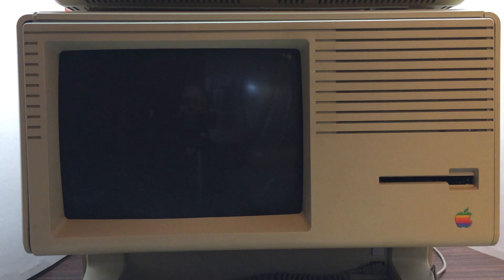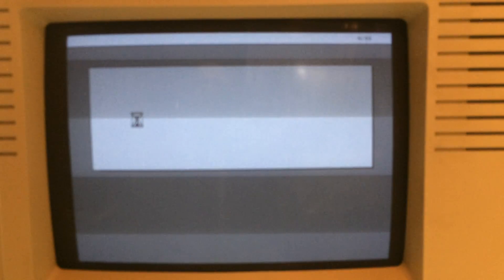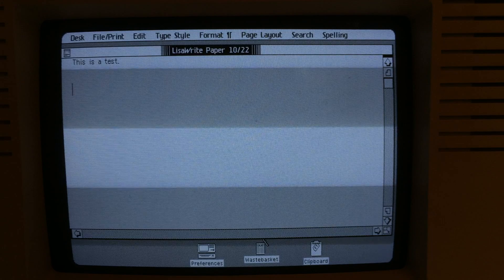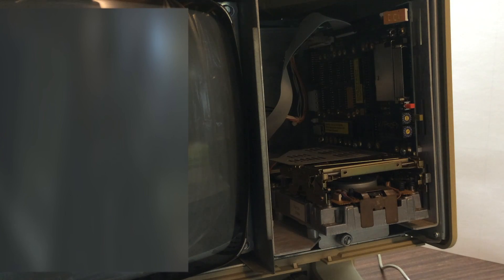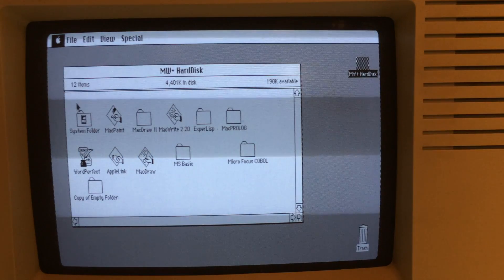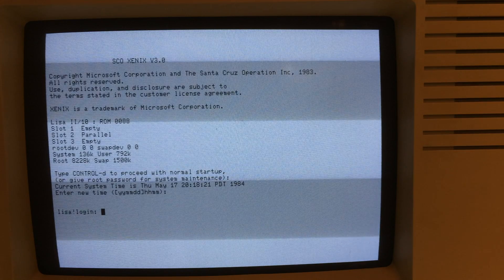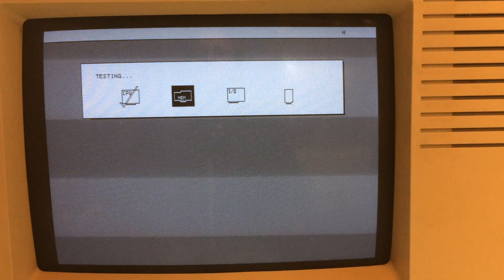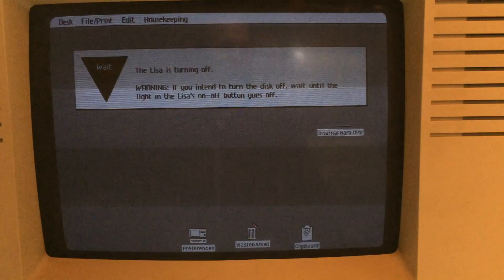Apple Lisa 2/10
This video shows my (mostly) restored Apple Lisa 2/10 and the internal X/ProFile drive.  It is currently booting three different operating systems from the X/ProFile dive -- Lisa OS, Mac Works, and Xenix.  The external ProFile drive also works and is currently booting Lisa OS.